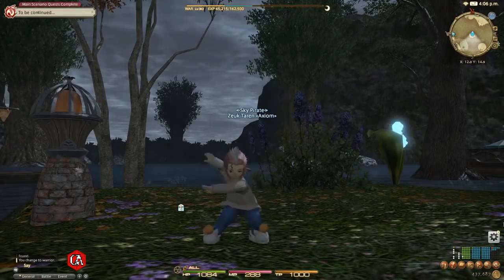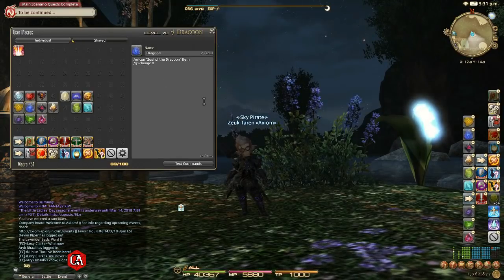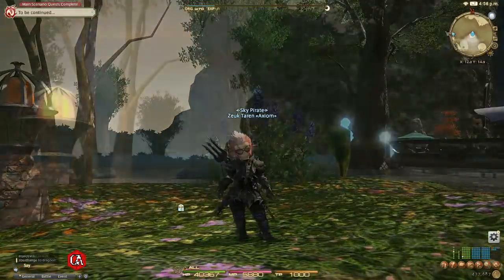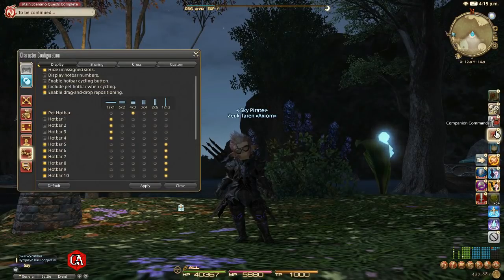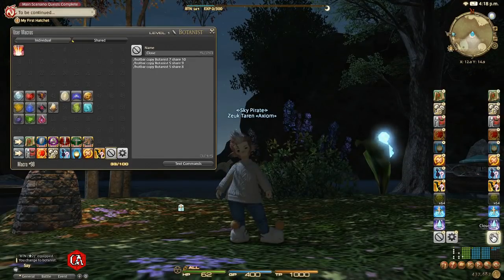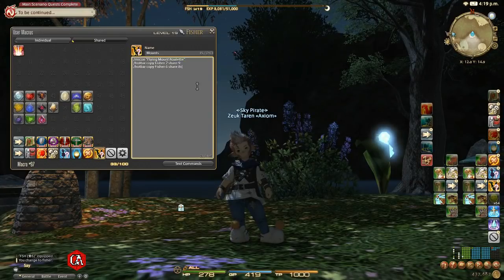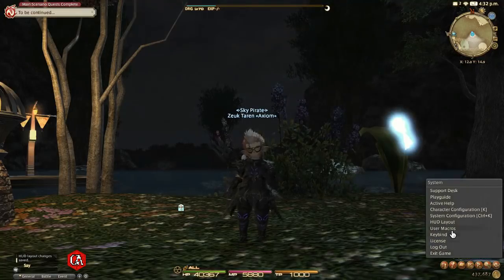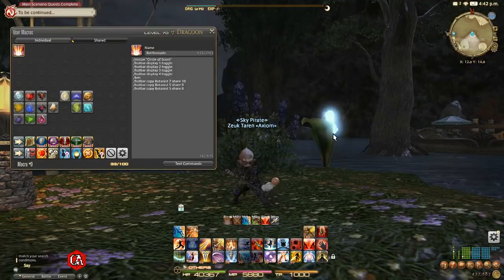FFXIV || Custom Interactive UI Menu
I realized that I forgot to explain which hotbars are shared and which ones are not. Sorry, it slipped my mind! The only shared hotbars are 8, 9, and 10.